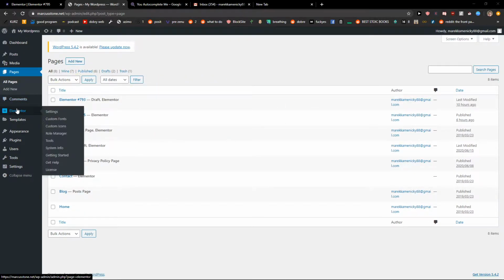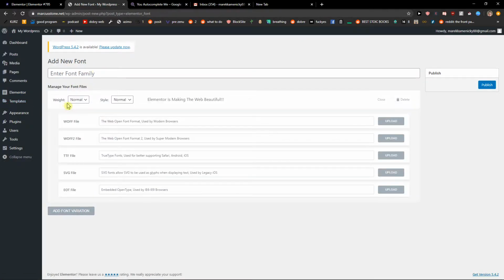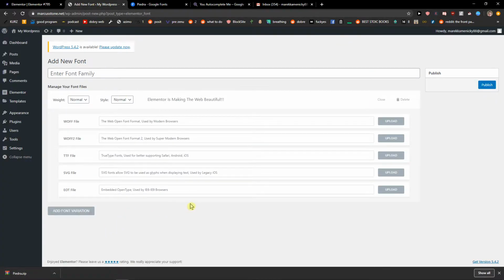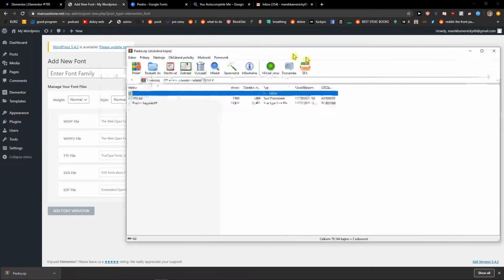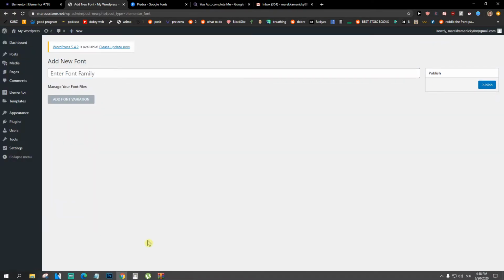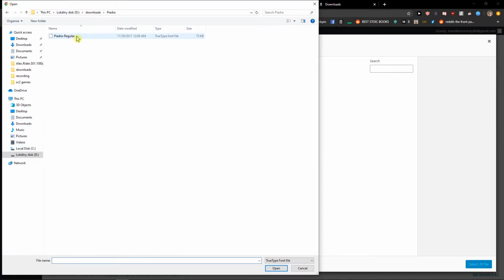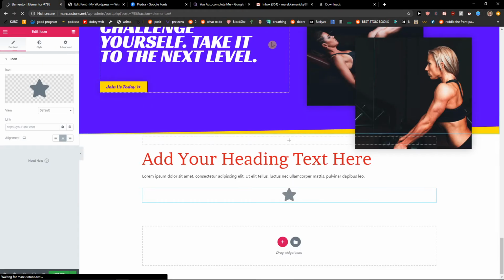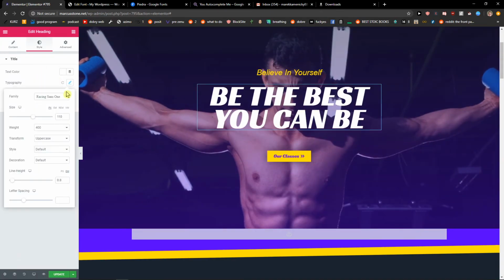How To Add Fonts To Elementor